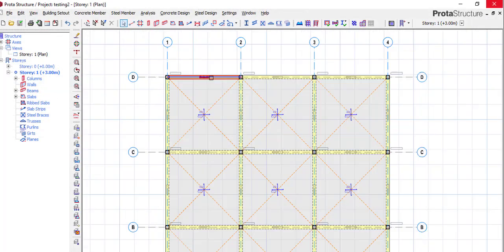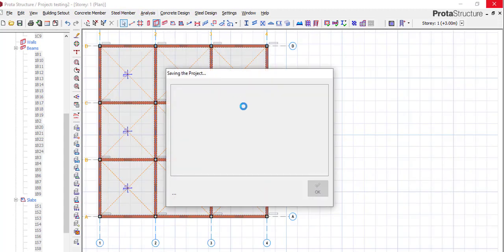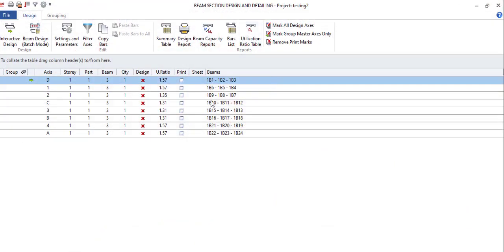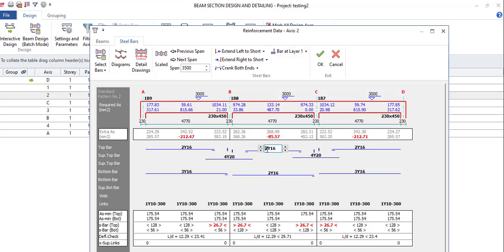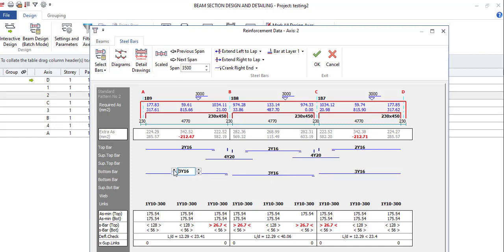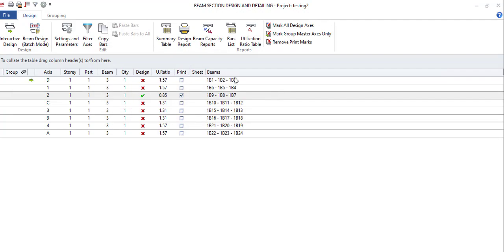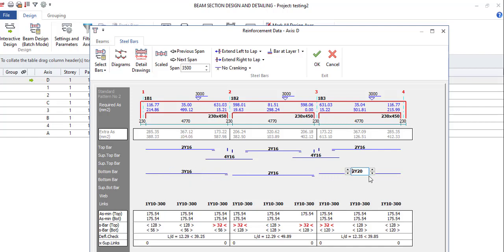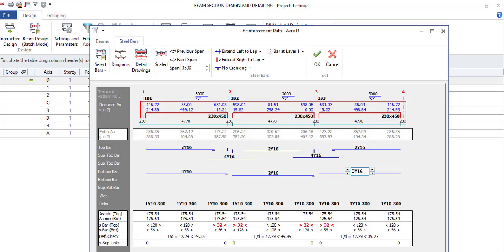protastructure tutorial: importance of including wall load in your design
this video explain the importance of including wall load in your design.

To purchase our online prota structure course, please send an email to , we will be glad to respond to every mail.